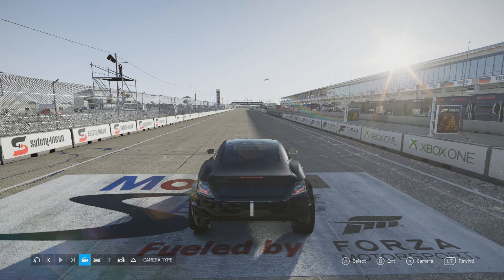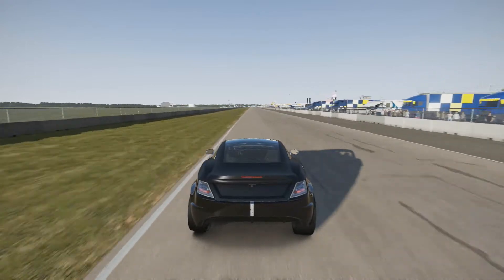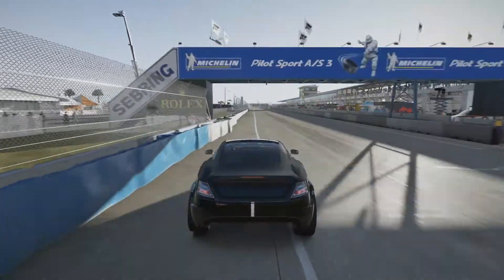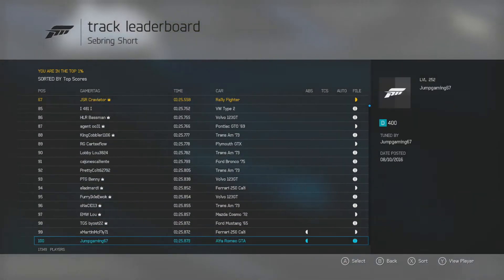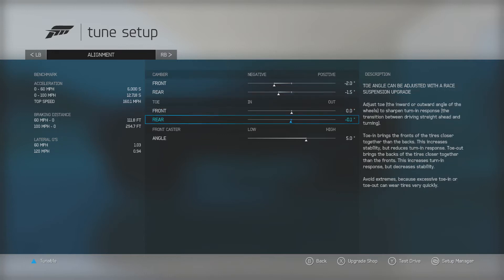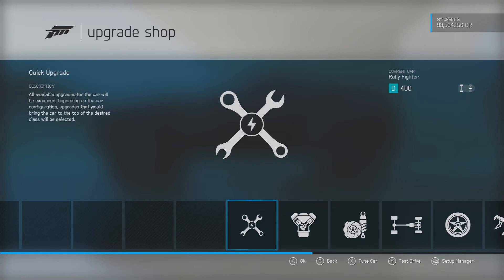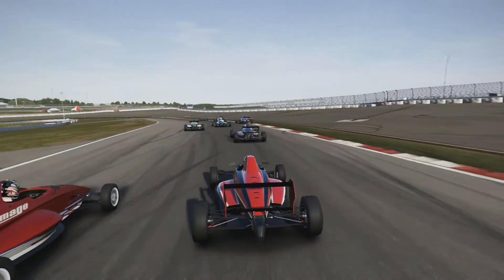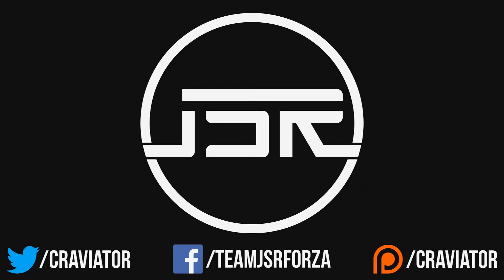Oddball Car Challenge & ForzaRC Finals